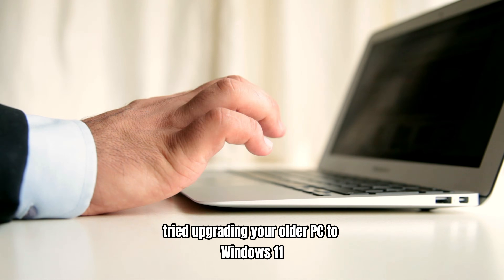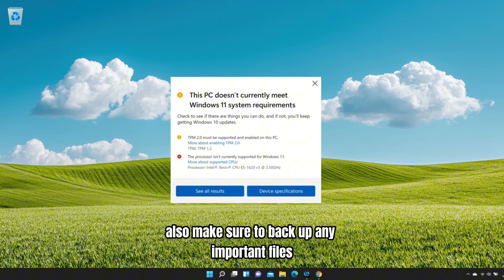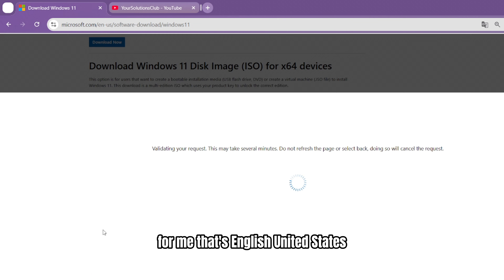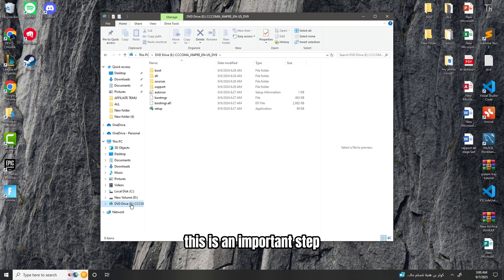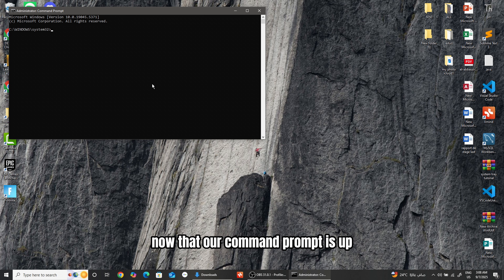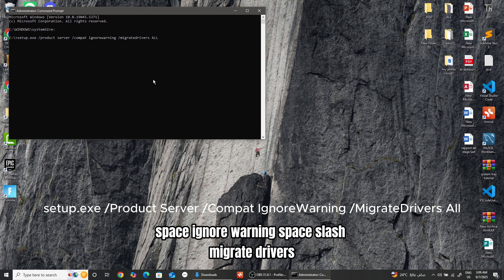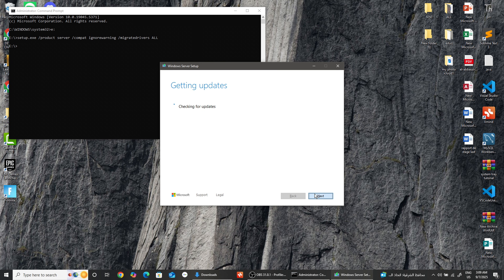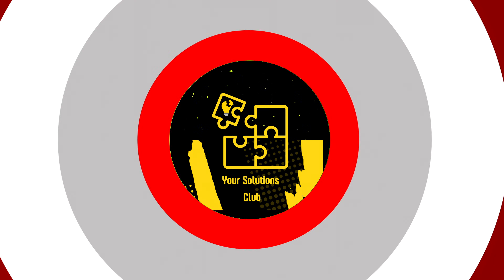This EASY Trick lets you Install Windows 11 on UNSUPPORTED COMPUTERS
Having trouble installing Windows 11 on an older PC due to TPM or CPU restrictions? This straightforward, step-by-step guide walks you through how to manually bypass the hardware checks—no need for third-party software. Just a simple command tweak using built-in Windows tools, and you're good to go!